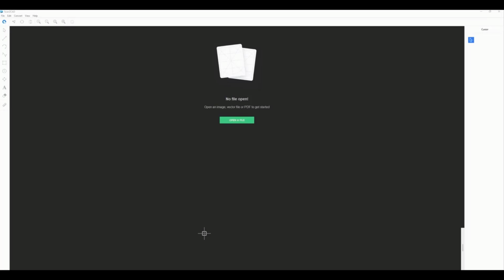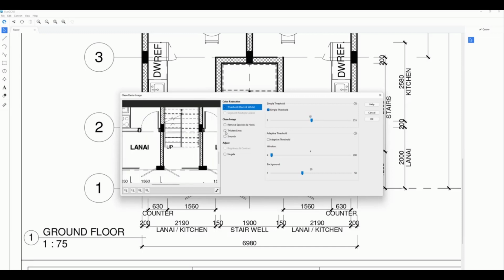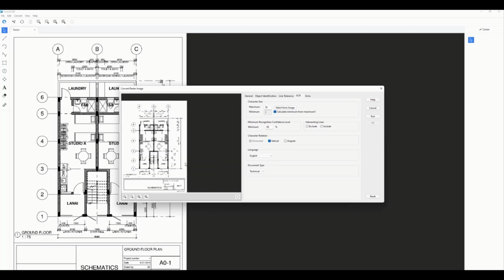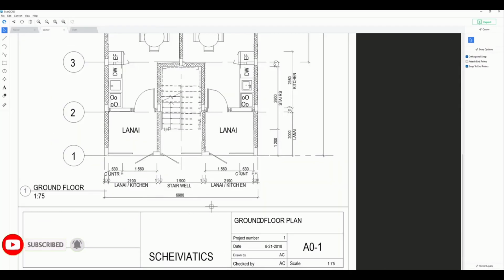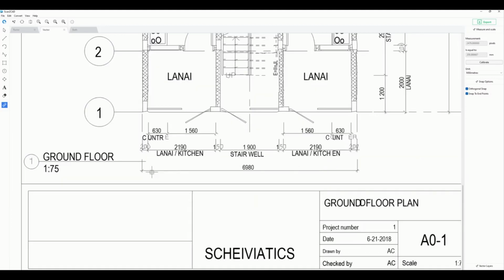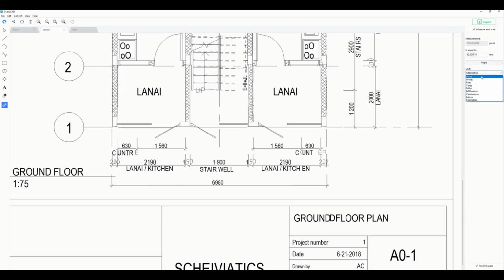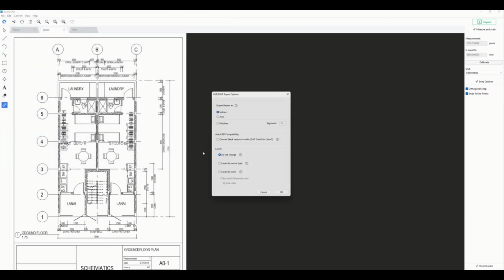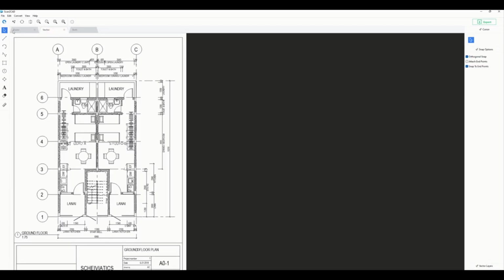How to Convert Floor Plans to Scale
An accurate scale is undeniably crucial. It enables designers, engineers, and architects to appreciate the relationship between a drawing’s dimensions and the actual size of what is to be constructed or manufactured. This means that the original scale set in the drawing – based on the paper size – should not be altered in any way during reproduction, say, during scanning or vectorization.

For this reason, Scan2CAD lets you convert floor plans to scale. This unique attribute ensures that the drawing retains its original scale, meaning you will not have to redefine the scale or redo the drawing. This promotes uniformity of the different versions of the drawing, including those that have been reproduced and those still in their original state.

This tutorial how you can convert floor plans to scale using Scan2CAD. To embed this important attribute into your workflow, try Scan2CAD for free today and enjoy other vectorization benefits.